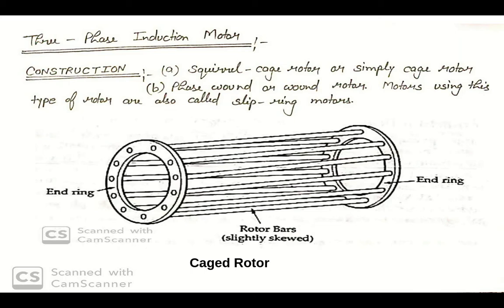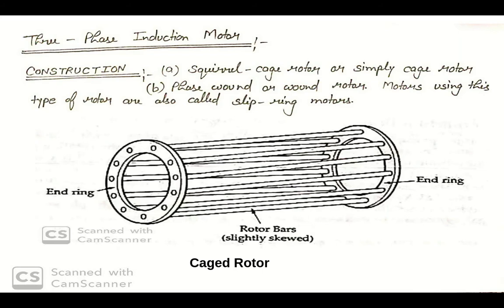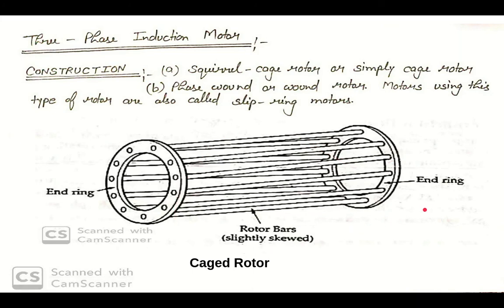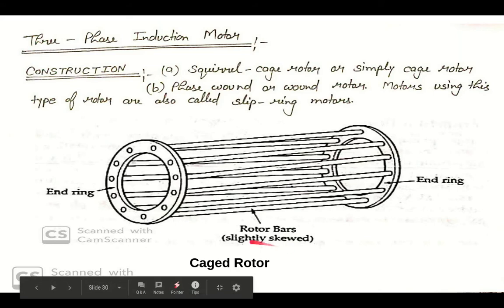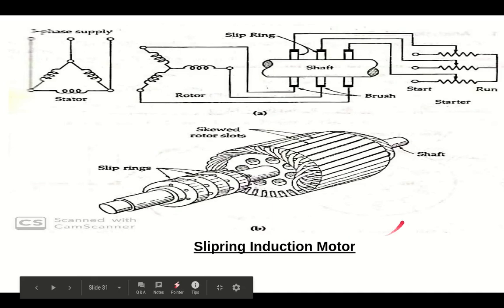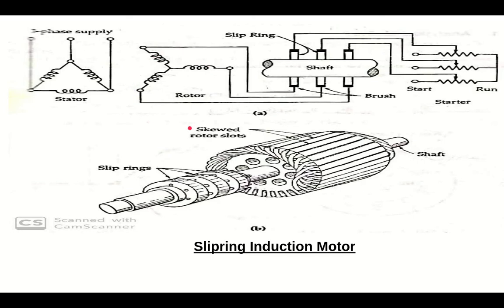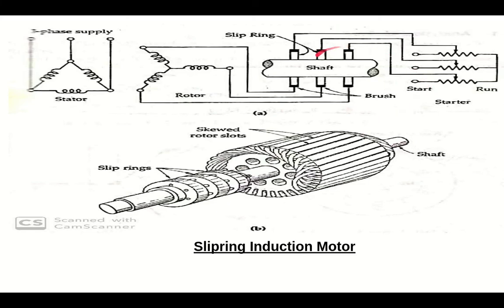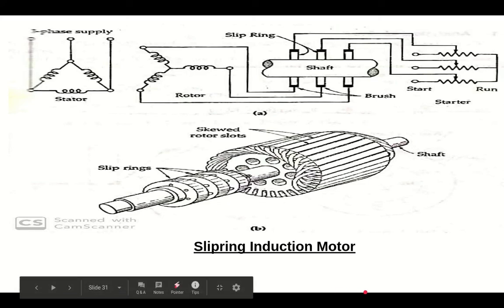Construction of 3 phase Induction Motor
In this Video Construction of 3 Phase Induction Motor is discussed.